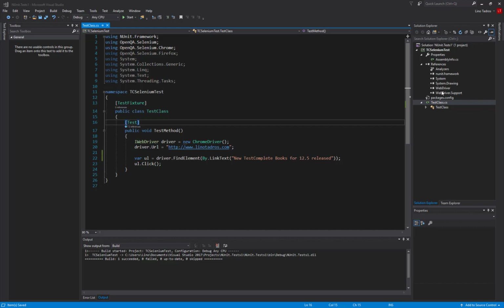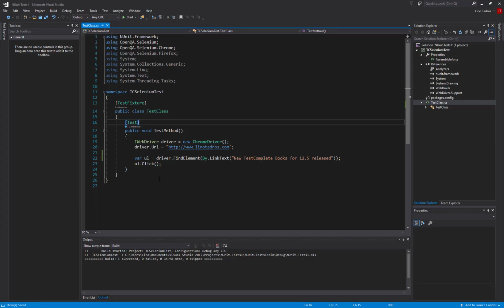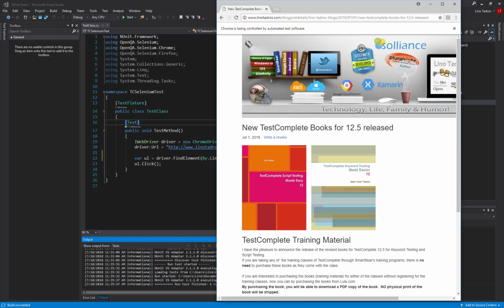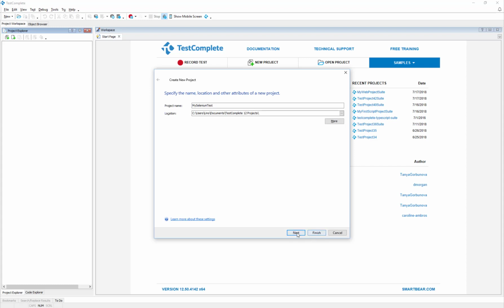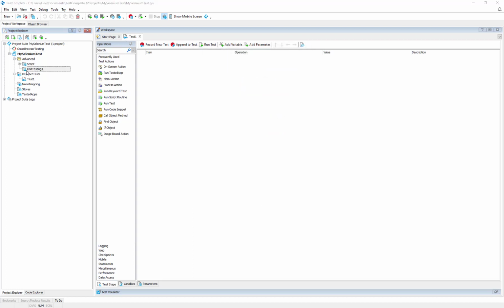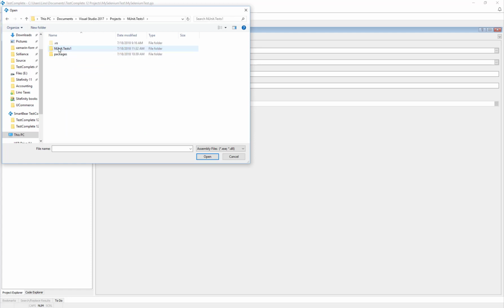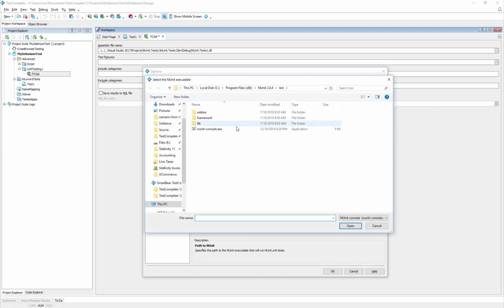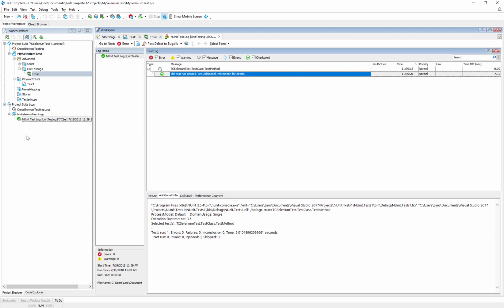Selenium Execution in TestComplete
This video will demonstrate how to run a Selenium test from within TestComplete.